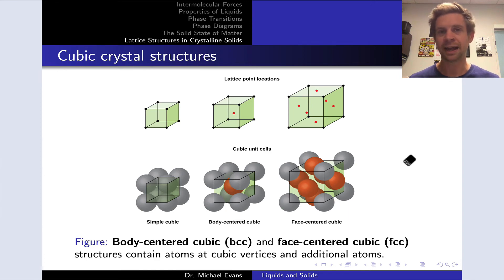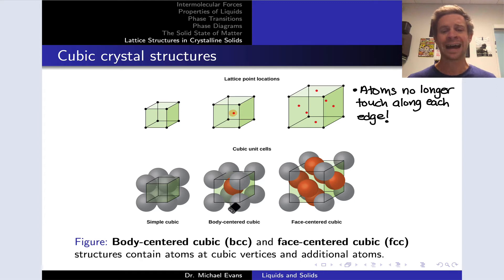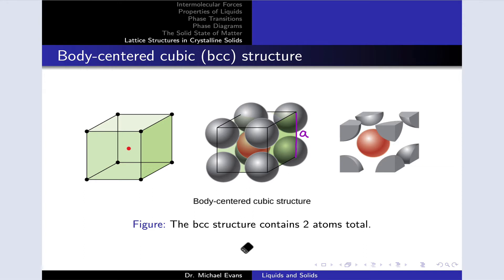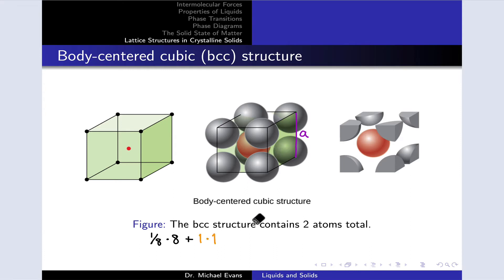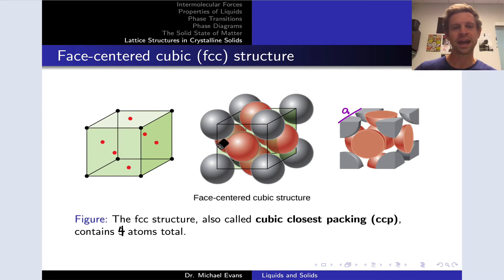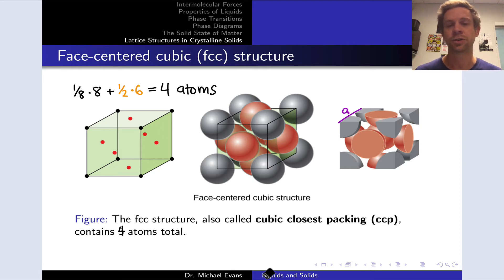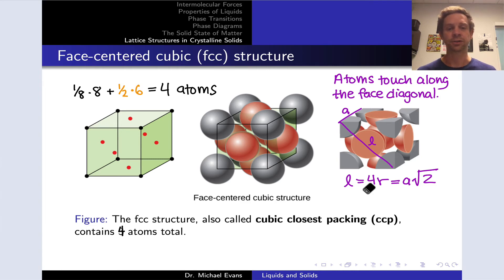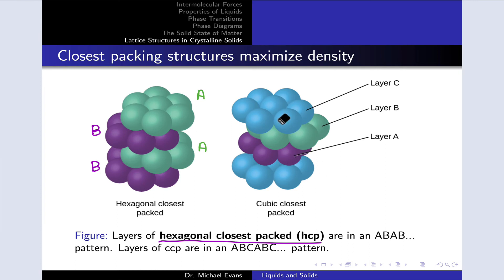The Body-centered Cubic and Face-centered Cubic Structures | OpenStax Chemistry 2e 10.6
00:00 Introducing the bcc and fcc Structures
02:06 The Body-centered Cubic Structure
05:09 The Face-centered Cubic Structure
07:21 Cubic Closest Packing
08:02 Hexagonal Closest Packing
09:00 Practice with the Face-centered Cubic Structure